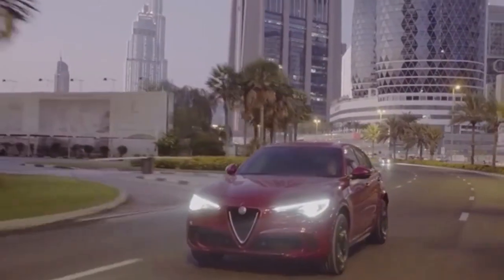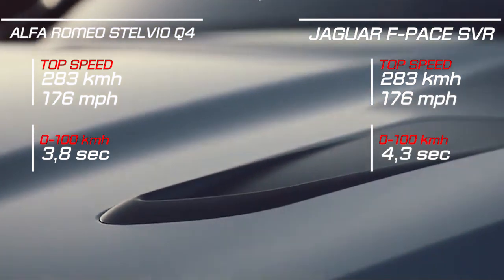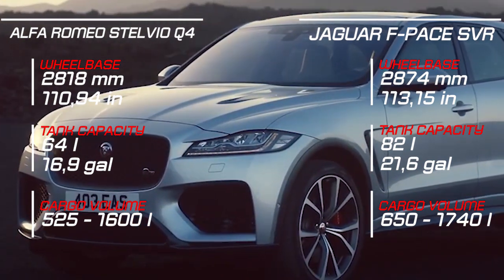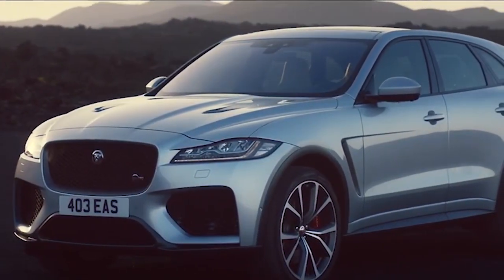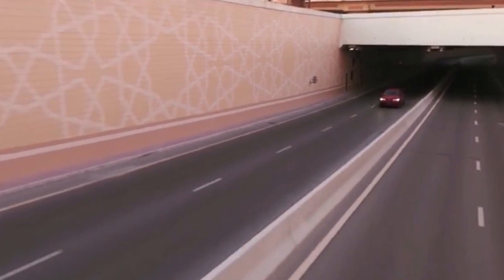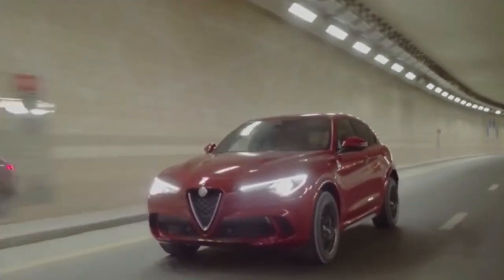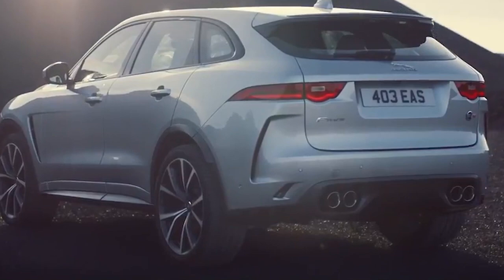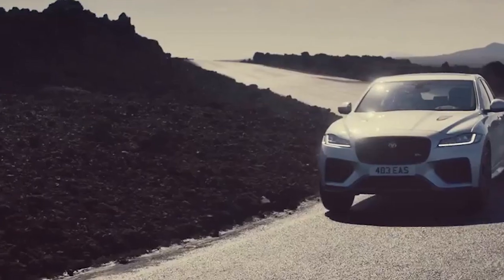Alfa Romeo Stelvio Quadrifoglio vs Jaguar F-Pace SVR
Alfa Romeo Stelvio Quadrifoglio is equipped with the exclusive aluminium 2.9 V6 Bi-Turbo petrol engine, developed with inputs from Ferrari technologies and engineering know-how, which delivers maximum power of 510 HP at 6,500 rpm and generates a maximum torque of 600 Nm from 2,500 to 5,000 rpm. This power plant is teamed with the specifically calibrated eight-speed automatic transmission that allows gear shifts in just 150 milliseconds in Race driving mode. Moreover, to maximise the driving experience, the model is equipped as standard with one-piece aluminium paddle shifters integral with the steering column.

Its performance is outstanding: acceleration from 0 to 100 km/h in just 3.8 seconds and best-in-class top speed of 283 km/h. But the Alfa Romeo sports SUV is also incredibly efficient in terms of emission and fuel consumption, thanks to its electronically controlled cylinder deactivation system and the "sailing" function, available in Advanced Efficiency driving mode.

For the first time, the 510 HP 2.9 V6 Bi-Turbo petrol engine is combined with the innovative Q4 all-wheel drive system, with its guarantees of unbeatable performance, traction, driving pleasure and safety in all situations. What's more, Stelvio Quadrifoglio is equipped with the exclusive AlfaTM Chassis Domain Control unit and is the only SUV in its class to provide differential AlfaTM Active Torque Vectoring as standard. Also standard equipment is the innovative AlfaTM Active Suspension, the system that continually, actively controls the suspensions and shock absorbers. Not to mention that Alfa Romeo Stelvio Quadrifoglio guarantees impeccable handing and comfort thanks to its suspension layout, with the exclusive AlfaLinkTM technology: up front it has a double wishbone system with semi-virtual steering axis, with a four-and-a-half link Multilink system at the rear. In any situation and at all speeds, driving the Quadrifoglio SUV, with the most direct steering ratio on the market (12.1:1), is natural and instinctive.

Engineered by Special Vehicle Operations (SVO), with a 44% uplift in power, the Jaguar F-Pace SVR's 5.0-litre V8 supercharged petrol engine produces 550PS and 680Nm, enabling it to reach 0-60mph in 4.1 seconds (0-100km/h in 4.3 seconds) with a top speed of 176mph (283km/h).

Aerodynamic enhancements include larger air intakes at the front and side fender vents that lower pressure in the wheelarches, reduce lift and provide additional cooling while also optimising high-speed stability. In addition, unique wheel arch extensions and lower body mouldings provide a low-slung muscularity that sets the SVR apart.

New, lightweight forged 21- and optional 22-inch alloy wheels are wider at the rear by 25mm compared to the front and contribute to the SVR's enhanced handling. The 22-inch wheels are 2.4kg lighter on the front and 1.7kg lighter on the rear and are designed to deliver greater airflow to the uprated larger 395mm front and 396mm rear brake discs. The brake discs feature an advanced two piece construction on the front and rear to reduce weight, further contributing to the SVR's agile handling.

The first F-Pace to utilise Jaguar's rear Electronic Active Differential (EAD), F-Pace SVR features a comprehensive range of advanced technologies, each calibrated especially for the task. The torque on-demand All-Wheel Drive system's Intelligent Driveline Dynamics (IDD) control technology has been optimised to maximise the benefit of the EAD, while the software for the Adaptive Dynamics suspension, Electronic Power Assisted Steering (EPAS) and Dynamic Driving Mode are all bespoke to SVR. Engaging Dynamic mode initiates faster, more responsive gearshifts, sharper throttle responses and increased steering response for a more engaging driving experience in all conditions.

Description Inspiration: The Da Vinci Code Hans Zimmer Edit & Remake By Ender Güney